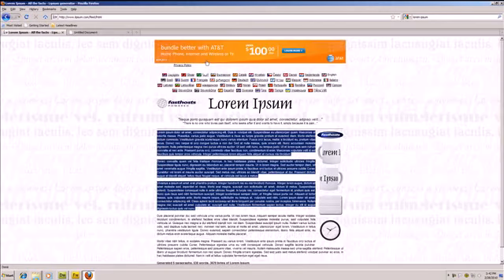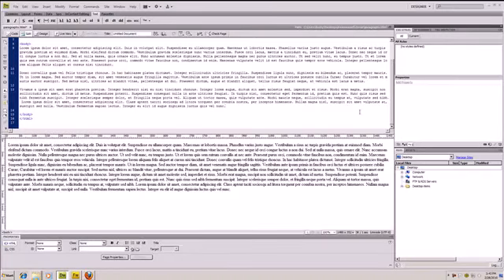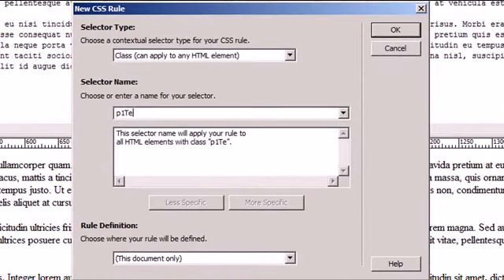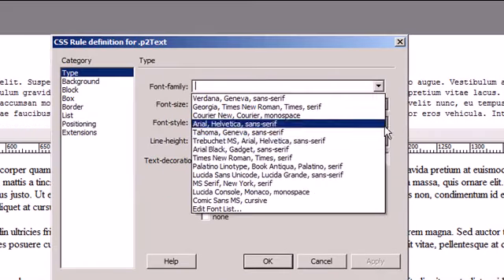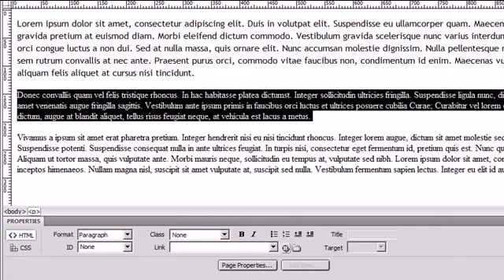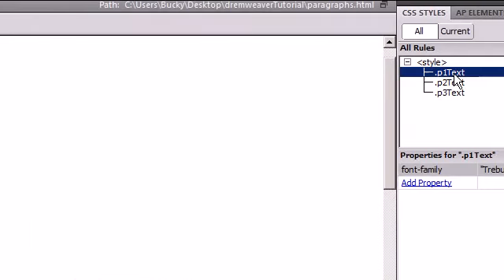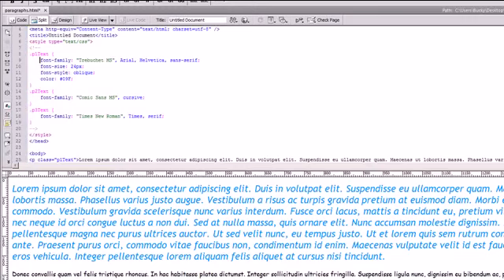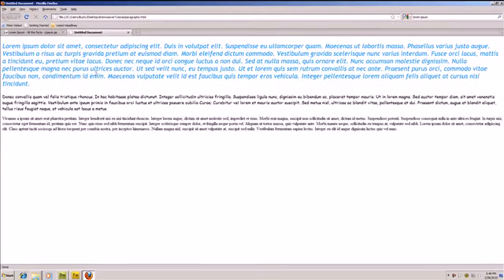Dreamweaver CS4 Tutorial-10 CSS Styling